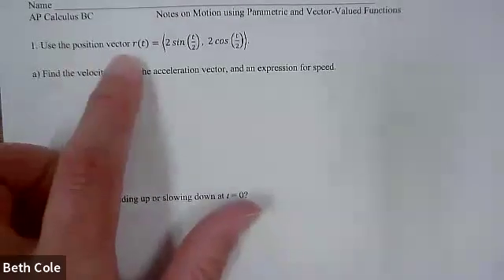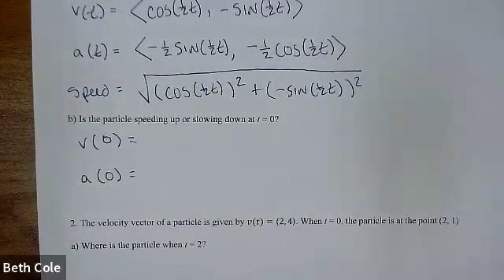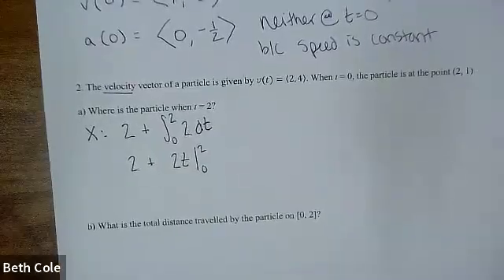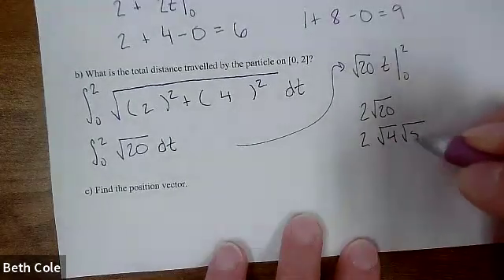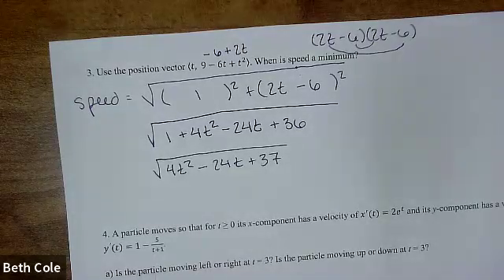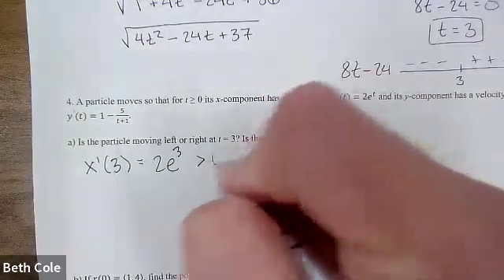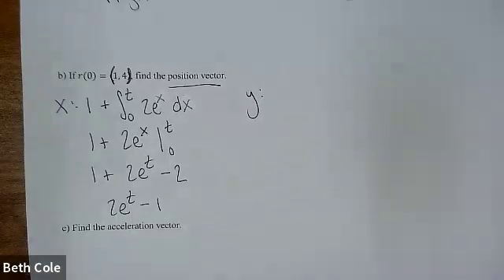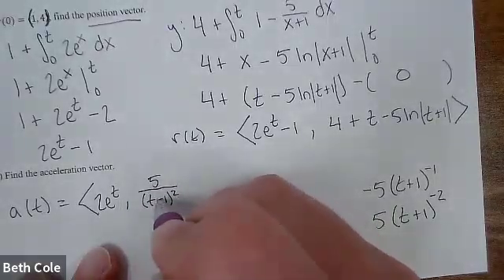particle motion with parametric equations